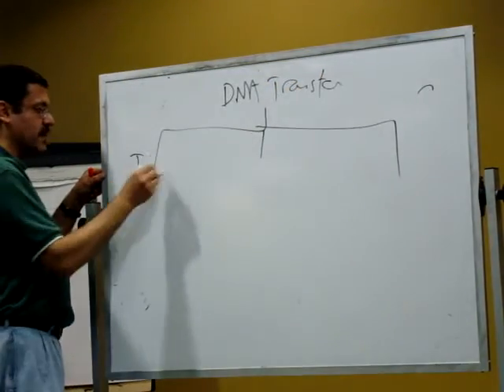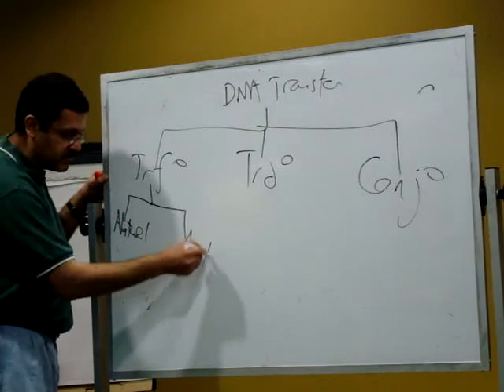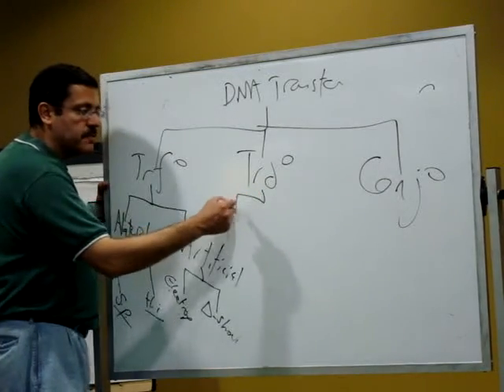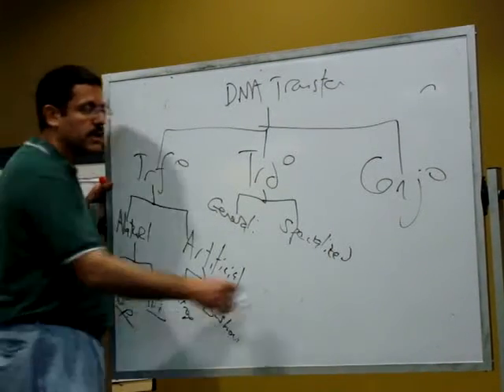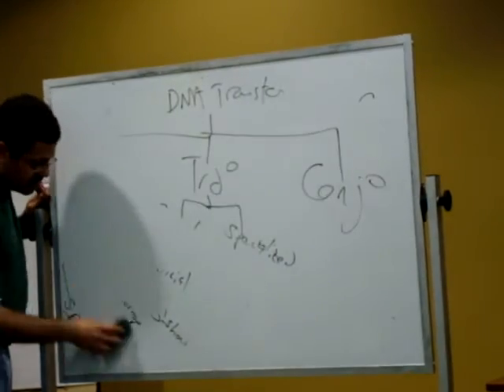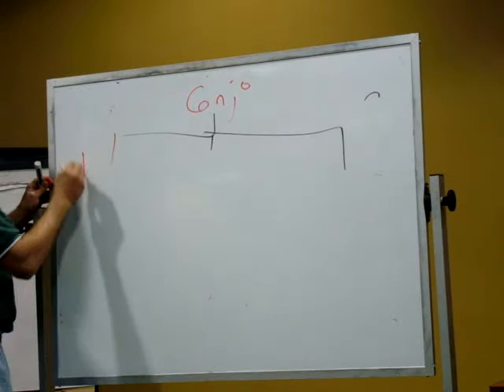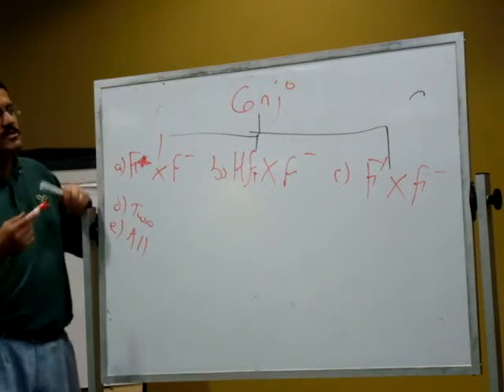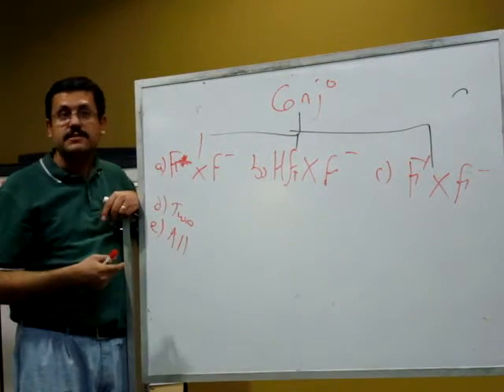MCB3020 Spring 2010 El-Rady Final Review 9.MPG